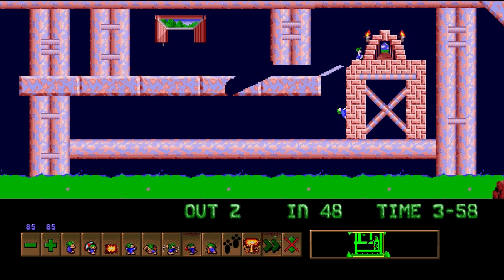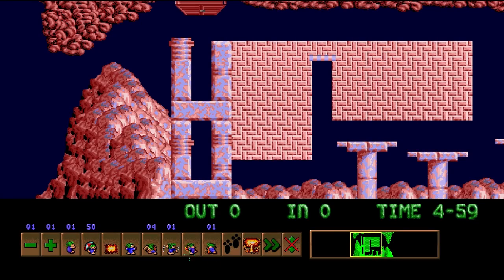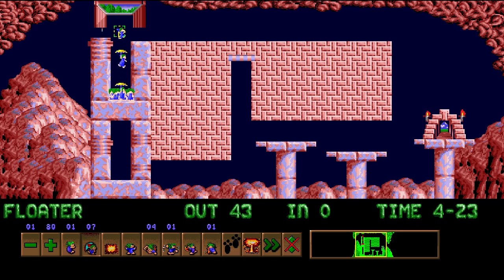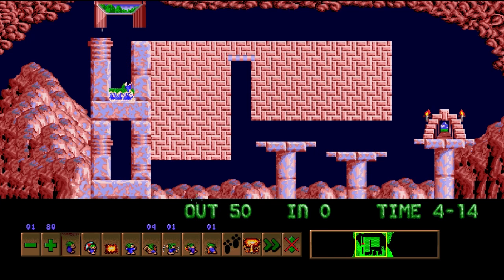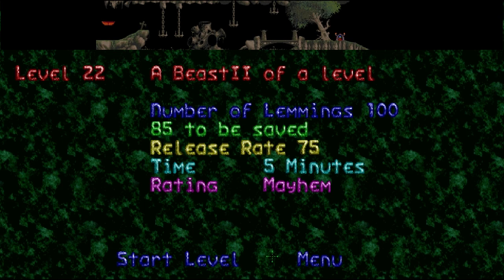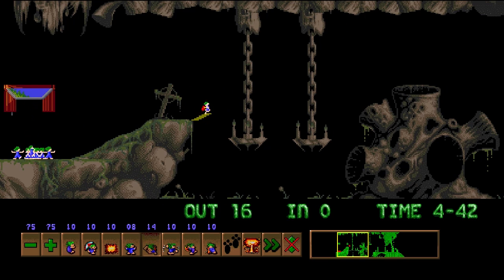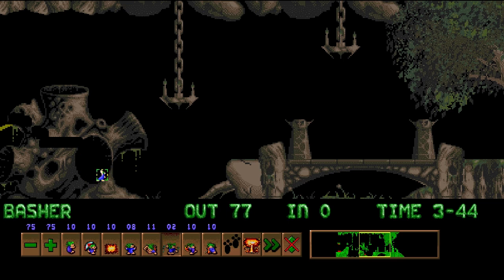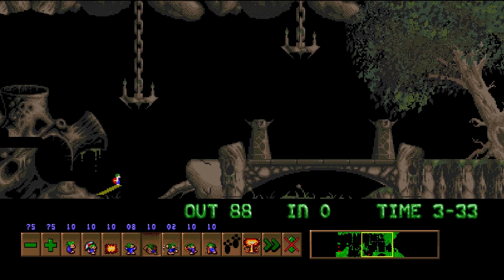Let's Play Lemmings - Mayhem - Levels 21-25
The calm before the storm. The storm of the "honestly" word!

Levels played:

Level 21 - With a twist of Lemming please
Level 22 - A BeastII of a Level
Level 23 - Going up.
Level 24 - All or nothing
Level 25 - Have a nice day!